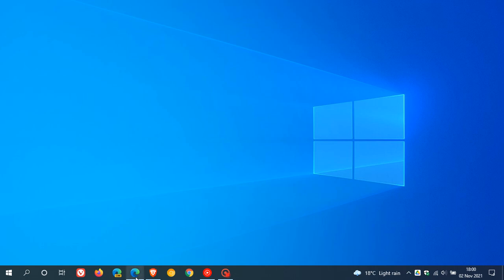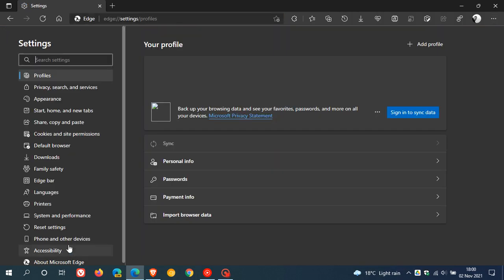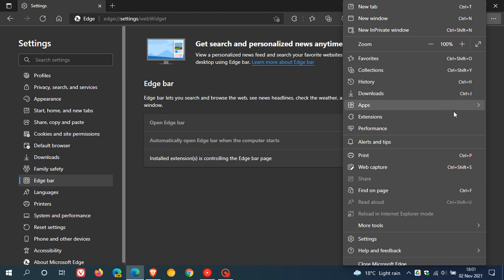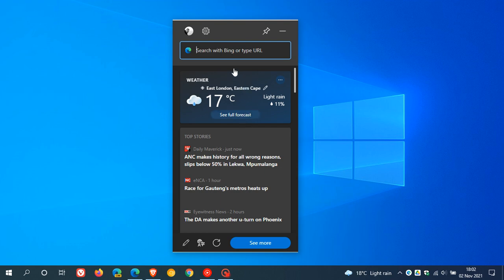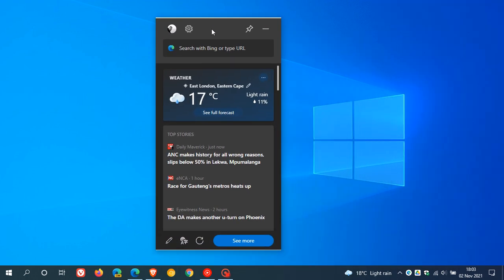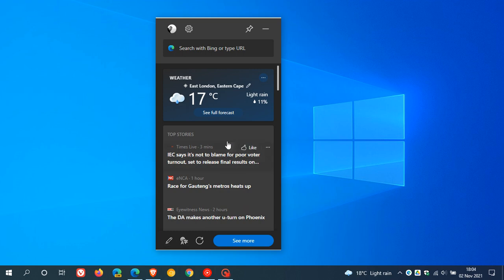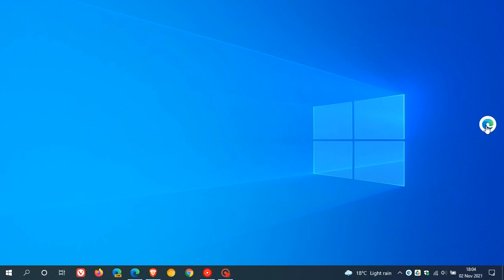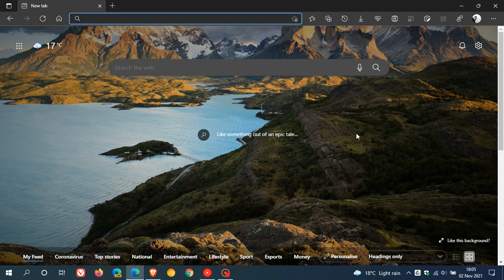Microsoft's Edge bar (Web widget) is now available in the stable version of Edge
The Edge bar lets you search and browse the web, see news headlines, check the weather, and more without opening a full browser window. Previous video